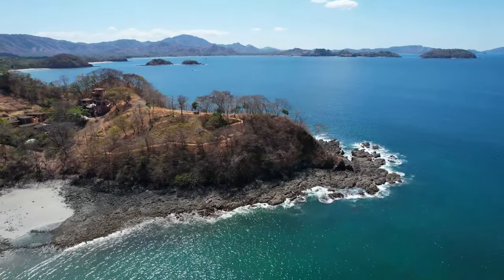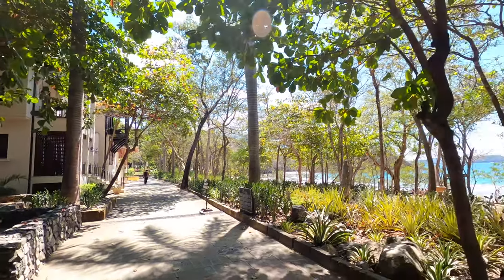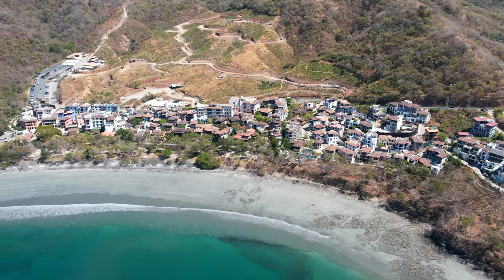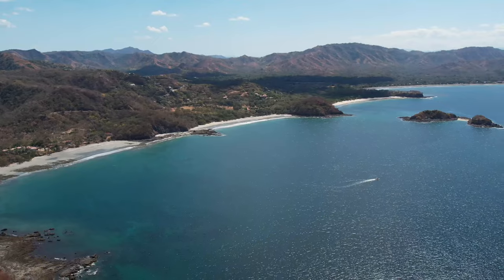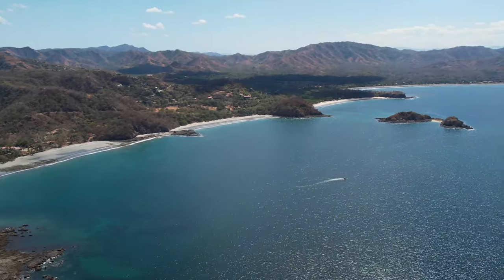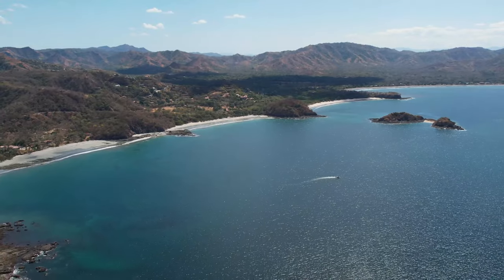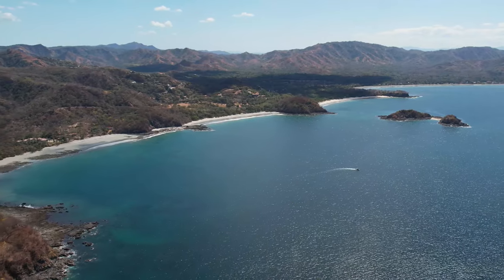Las Catalinas, Costa Rica: Visiting This Car-Free Beach Town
Look no further than Las Catalinas! With stunning beaches and lush rainforests, this town is the perfect place to relax and enjoy the natural beauty of Costa Rica.

Las Catalinas is a car-free beach town in Costa Rica that offers stunning beaches and lush rainforests. This town is the perfect place to relax and enjoy the natural beauty of Costa Rica. Some of the attractions that you can visit in Las Catalinas include Playa Danta, the Santa Rosa National Park, and the Gaviotas Wetlands.

Las Catalinas is a car-free beach town in Costa Rica that offers stunning beaches and lush rainforests. This town is the perfect place to relax and enjoy the natural beauty of Costa Rica. The history of Las Catalinas can be traced back to when it was founded by Diego de la Haya in 1821. In addition, Las Catalinas served as a port for ships travelling to and from Central America.

Las Catalinas is also home to the Santa Rosa National Park, which is a UNESCO World Heritage Site. Additionally, the Gaviotas Wetlands are located in Las Catalinas and they are a great place to see wildlife.

Today, Las Catalinas is a popular tourist destination for people who want to enjoy the natural beauty of Costa Rica. The town has a number of restaurants and bars, and it is also a great place to go surfing or fishing. In addition, Las Catalinas is near many other beautiful areas of Costa Rica, such as the Manuel Antonio National Park.

CONTENTS INCLUDED
0:00 Intro
0:28 Las Catalinas
7:58 Finale